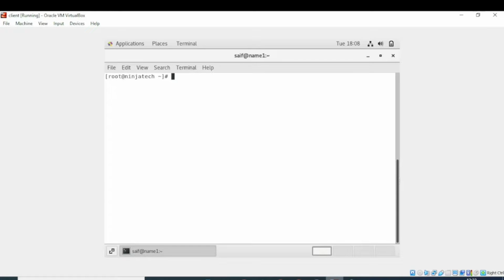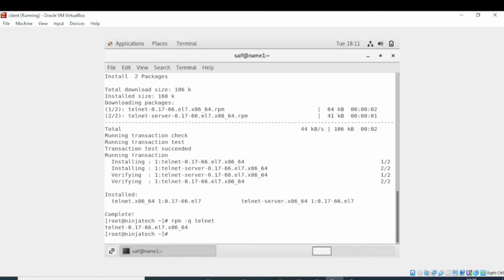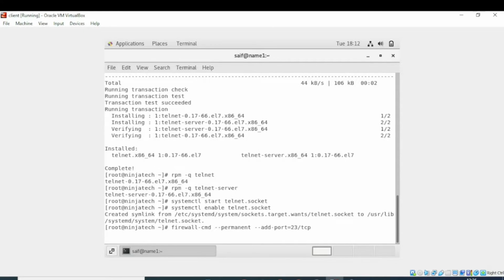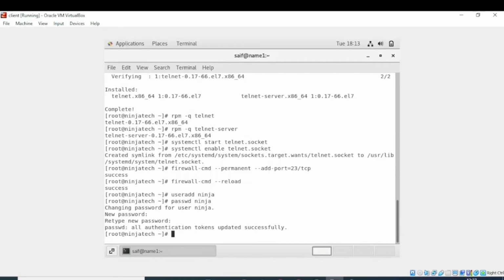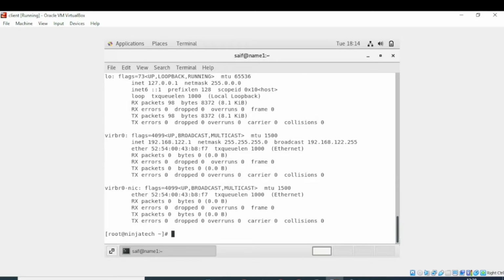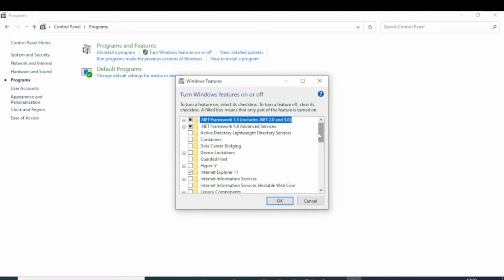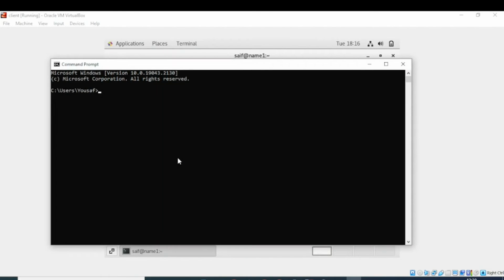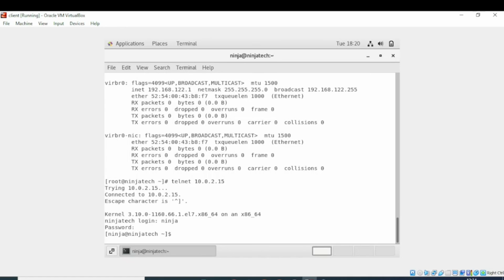How to Configure your Telnet Server in Linux Centos 7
In this video, I have explained How to Configure your Telnet Server in Linux Centos 7, Fedora, RHEL, and RED HAT platform in a virtual machine or VMware

Telnet is a type of client-server protocol that can be used to open a command line on a remote computer, typically a server.
Telnet Server allows command line access to an embedded module over an IP network. Telnet is a protocol used on a network to provide a two-way interactive command line interface (CLI) using a virtual terminal connection. User data and Telnet control information is transferred on a data connection using TCP.

✅  Direct Chapters

0:00   Intro
0:22   What is a telnet server?
1:03   Verify whether the Telnet server is installed or not
1:25   Installing TELNET Server
2:04   Start The Telnet Service
2:17   Enable the Telnet Service
2:27   Enable the Telnet Service through the firewall
2:56   Create users
3:45   Find the IP address using ifconfig
4:24   Telnet client-side configuration for remotely access
5:35   Command prompt of windows os
6:17   Remotely access the computer

engineeringfunda ✅ For The Help and Services